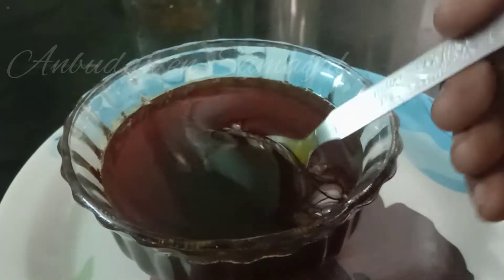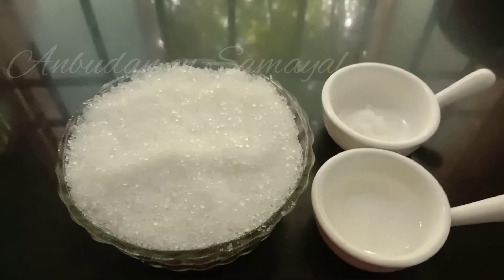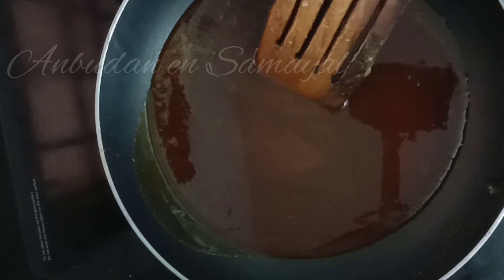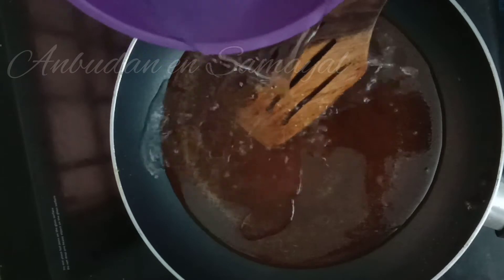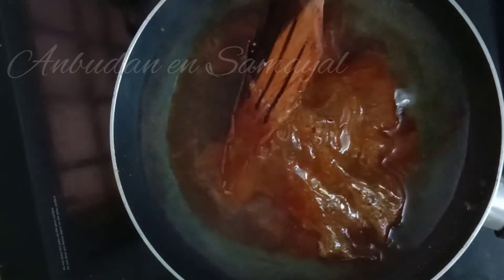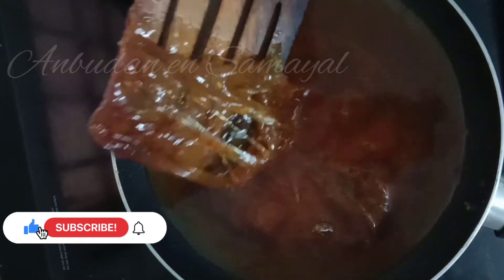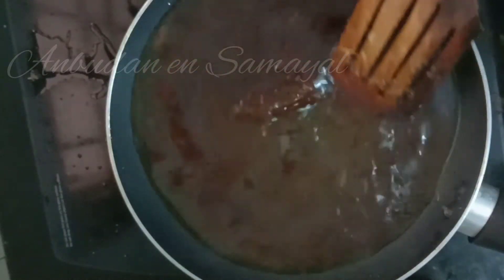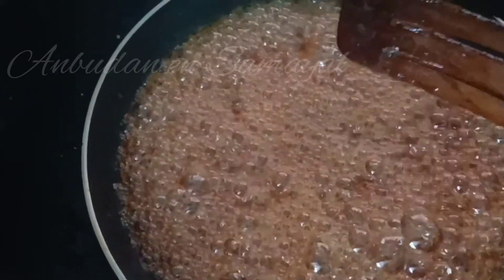Soya Sauce/How to make Soya Sauce in Tamil/ Homemade Soya sauce /சோயா சாஸ் 🍯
In this video we will see how to make soya sauce recipe in Tamil. It is very easy and quick recipe.
Once you try this homemade soya sauce you will never buy again from stores.